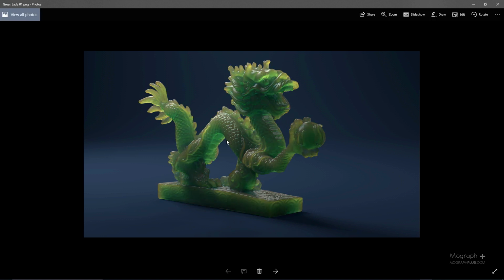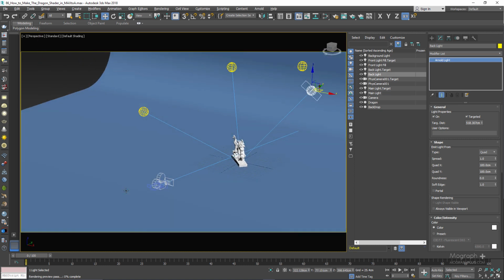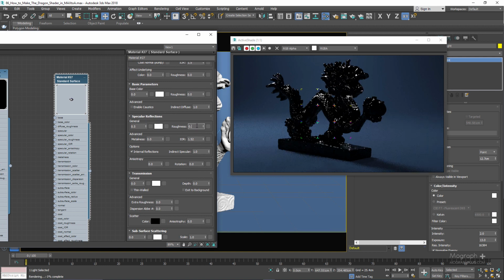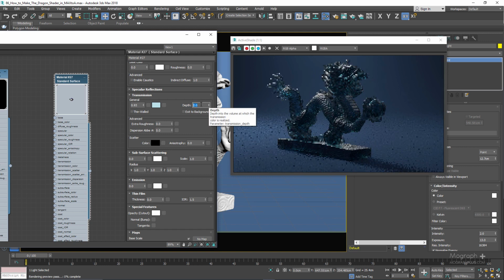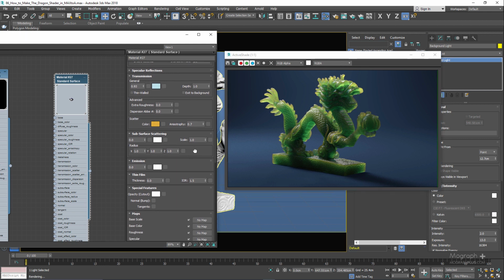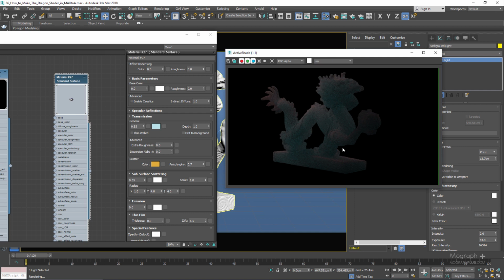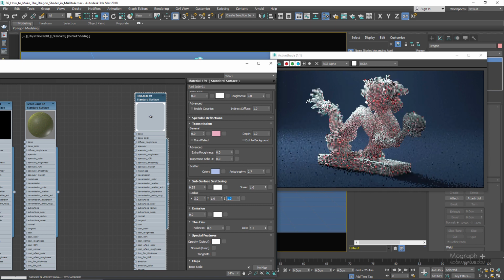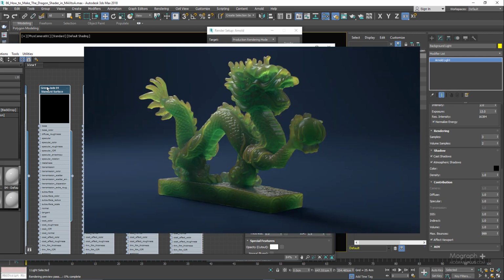Tutorial No.86: Creating "The Dragon Shader" in Arnold for 3ds Max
In this tutorial, we learn how to make "The Dragon Shader" in Arnold for 3ds Max. The lighting, shading and rendering steps are covered in this tutorial.